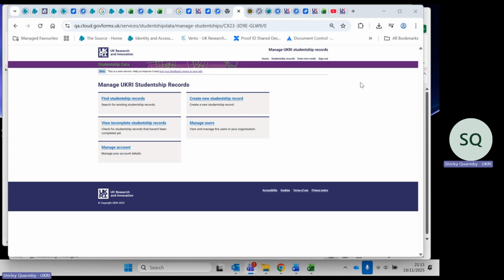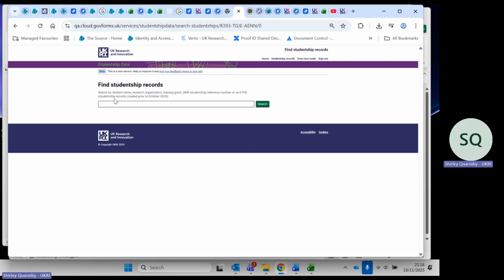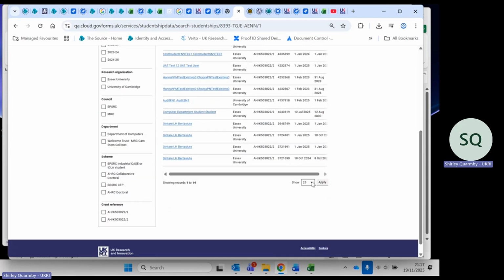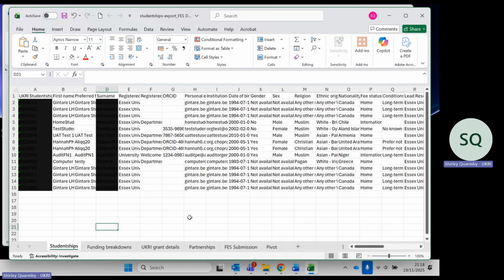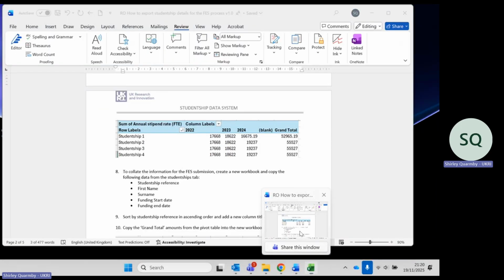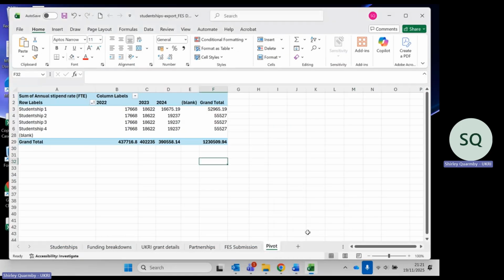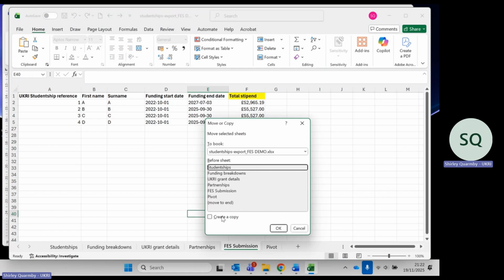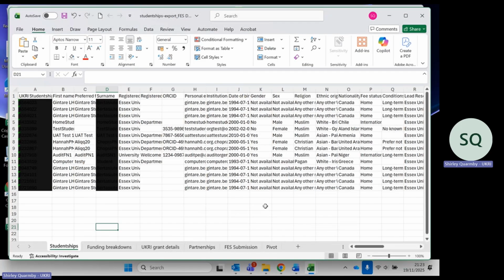How to export studentship details for the Final Expenditure Statement (FES) process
This video demonstrates how to export studentship details for the Final Expenditure Statement (FES) process.